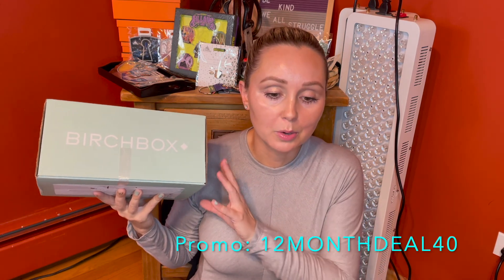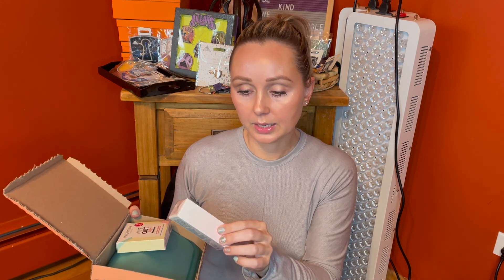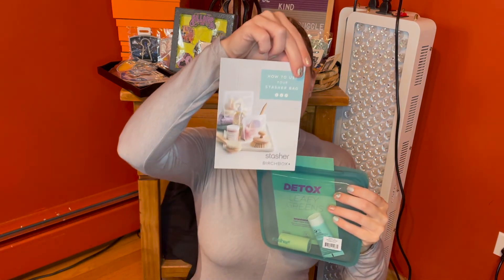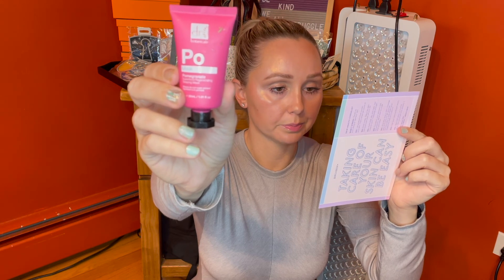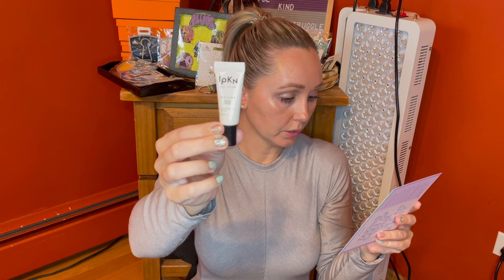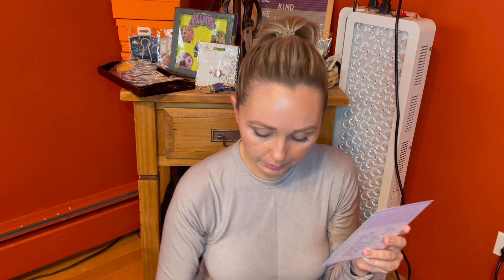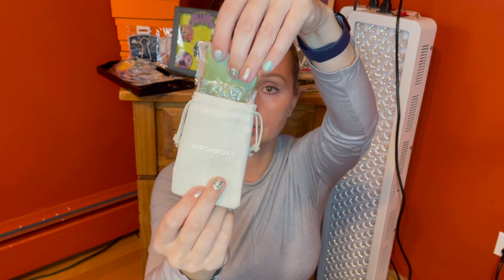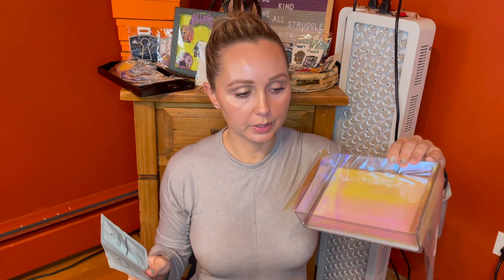Birchbox 2 | Extra box + Regular box | What color Stasher did we get this time?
Hi Guys - Thank you for tuning into another one of my videos.

In this video, we unbox my second Birchbox. I got a 3-month subscription that included a free, extra box, and afterwards, the 40% off promo for an annual membership showed up, which meant that each box became $7.80 before tax.

Promo Code: 12MONTHDEAL40 (get 40% off the annual membership price of $156...so the membership comes out to $94+tax...click in and out of the Birchbox website if the promo code doesn't work the first time)